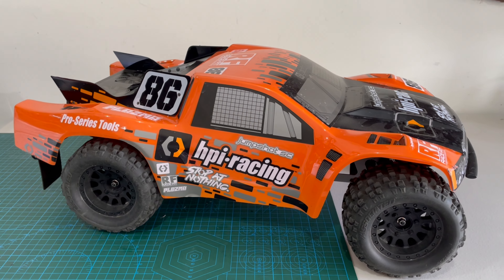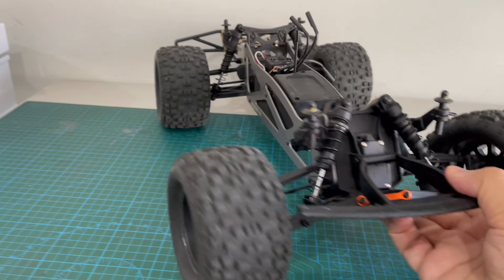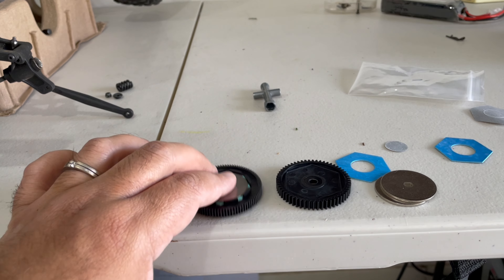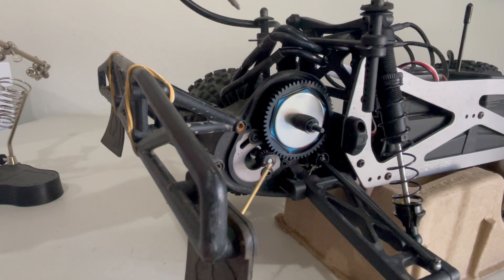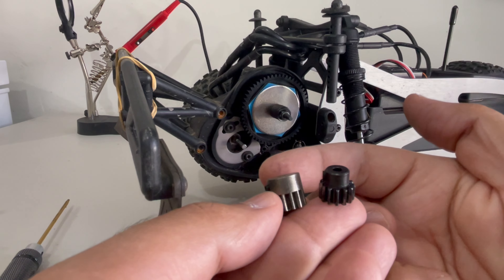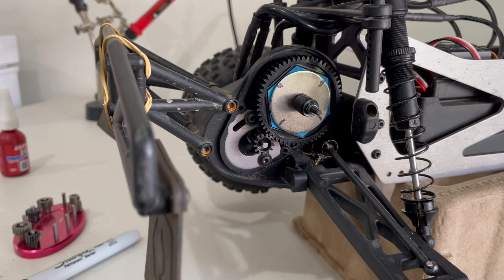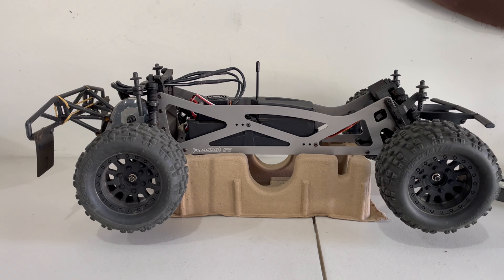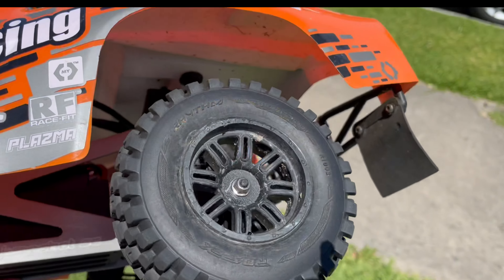How to replace 48P gear to 32P gear on HPI Jumpshot SC Brushless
🚗🔧 Hey RC fam, back again with another video! This time we've got the HPI Jumpshot SC on the bench. We're replacing the whining 48P gear with a 32P gear—stronger, quieter, and smoother. Thanks for tuning in—you are all legends! 🙌🎉